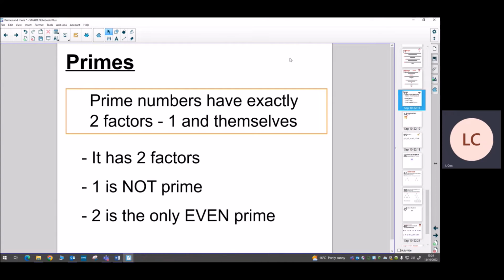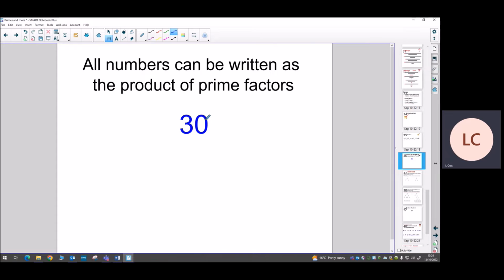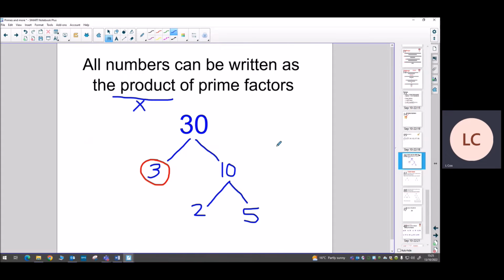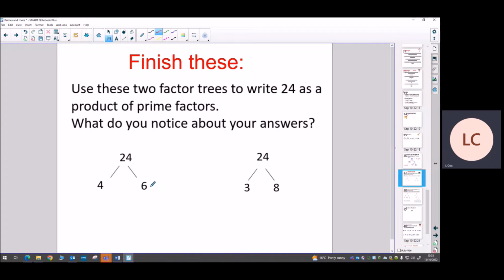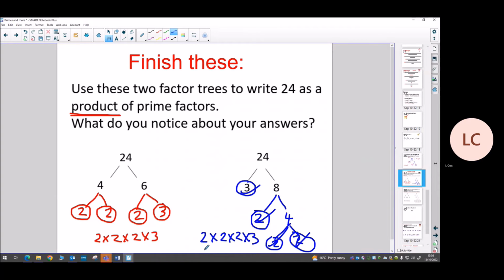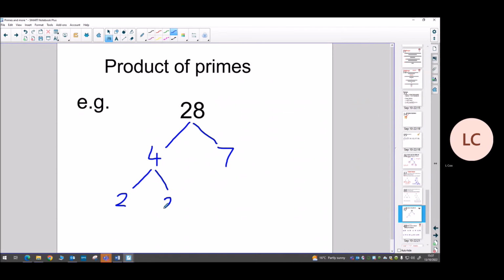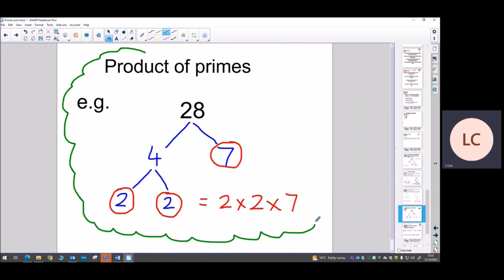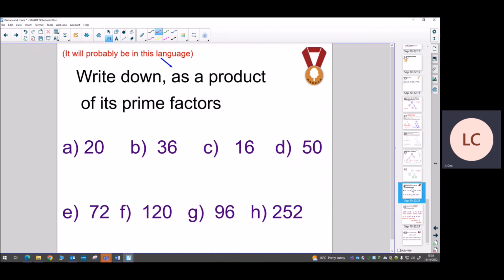Product of primes - How to do it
A short video on how to find the product of Primes of a number